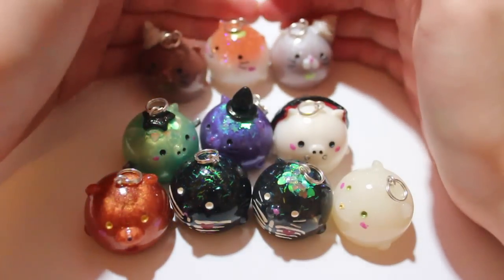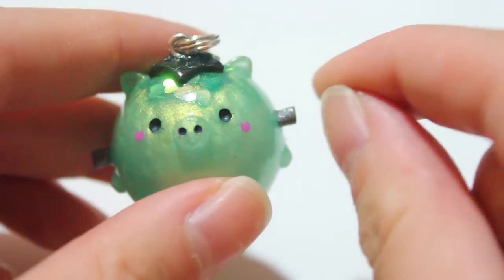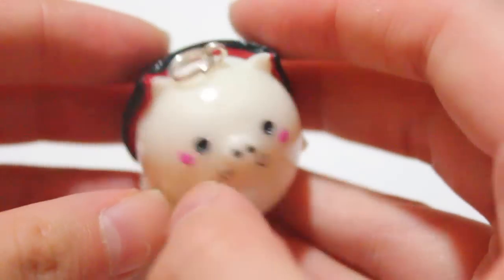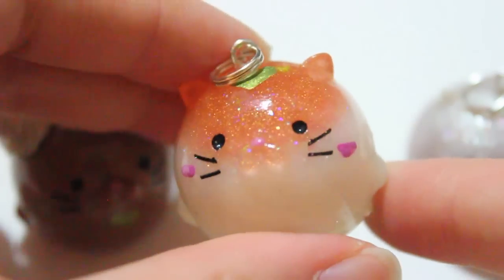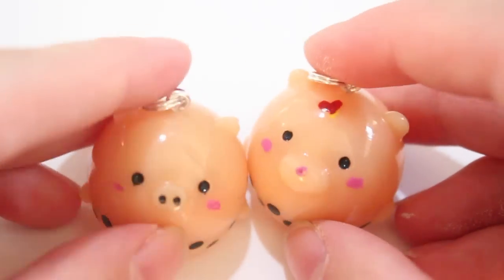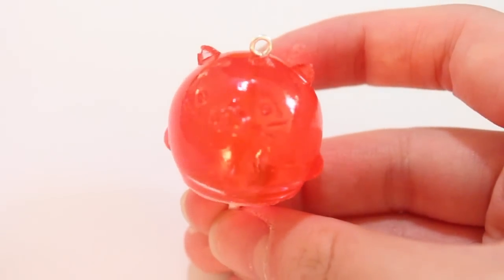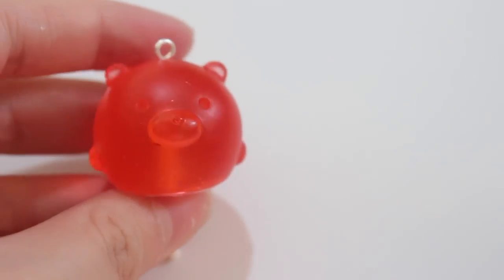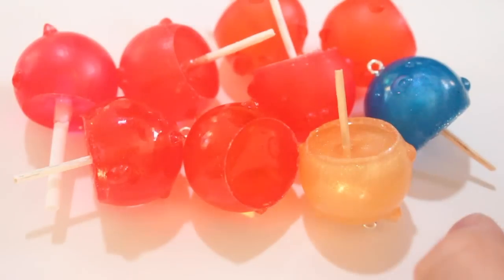Resin Chubble Update: Halloween, Catpuccinos, Bubble Tea, Chubbipops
♥Description♥

Here are FIVE new themes for my Chubble collection, all of which are available on my Etsy!

Also, don't forget to request tutorials, polymer clay, resin or otherwise and I'll try to make it happen! Use littlesurprisesyt on instagram to be featured in a future video :)

♥Mentions:
♥FAQ♥
1. What camera do you use?

2. What editor do you use?
Pre-2014 I used "Windows Live Movie Maker" (WLMM). As of late May 2014, I am using iMovie as well.

3. What glaze do you use?
Pre- 2014 I used Triple Thick. After May 2014, I used Duraclear. As of early 2015, I have been using polyurethane.

4. What brands of polymer clay do you usually* use?

5. What brand of resin do you use?
Easy Cast